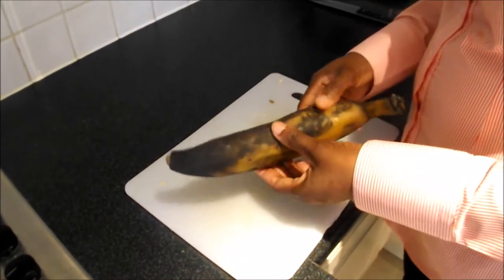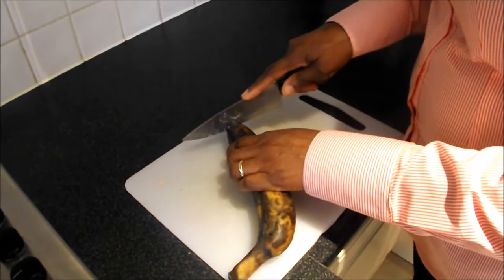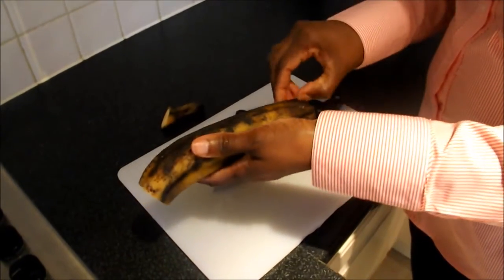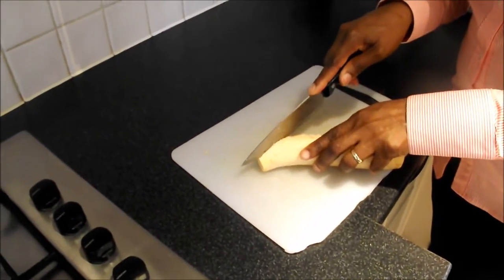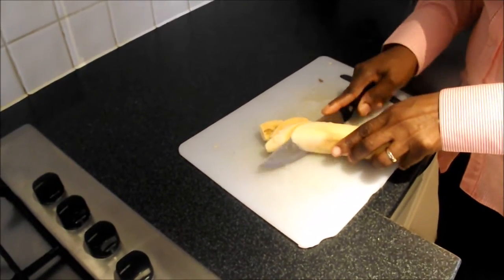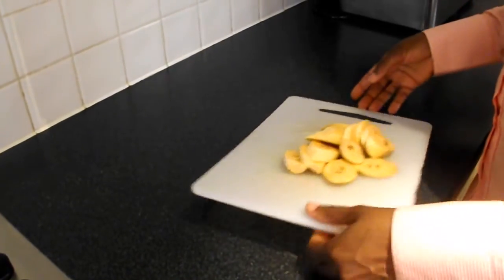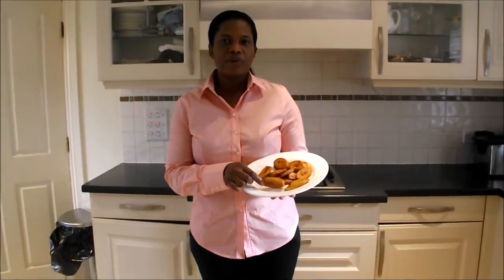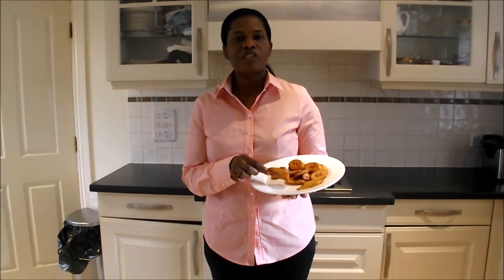How to make Fried Plantain (Dodo)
Learn how to make Fried plantain with a quick and easy step by step tutorial with Caroline Afolalu Director of Beautiful Foods Ltd
Hey guys! Watch our videos to learn all about authentic well-tried recipes from Nigerian and all around the world!
Beautiful Foods Channel provides cooking and authentic food recipes. All our recipes are well-tried recipes based on Nigerian and English dishes incorporating all forms of cooking: baking, steaming, barbecue, grilling, frying, and much more!

Discover the world of delicious natural healthy food recipes made easy. Watch the finest food recipes with attention to detail and enjoy the ultimate new recipes from around the world. Learn about wealth creation and how to start a business.